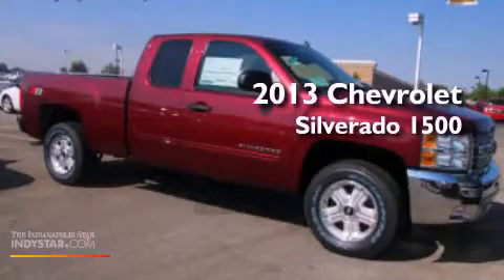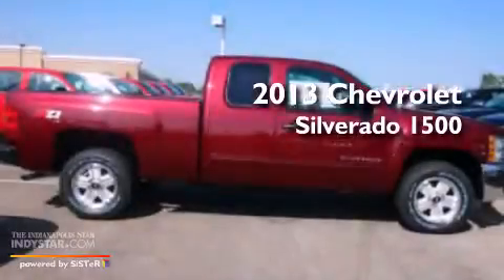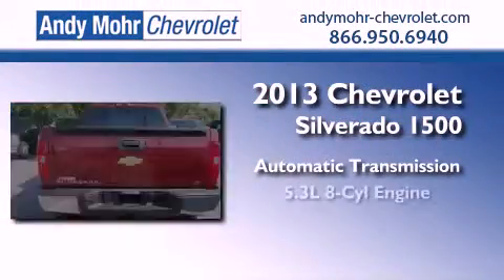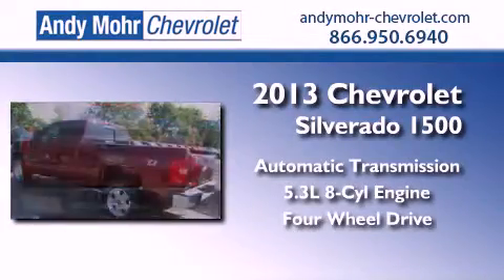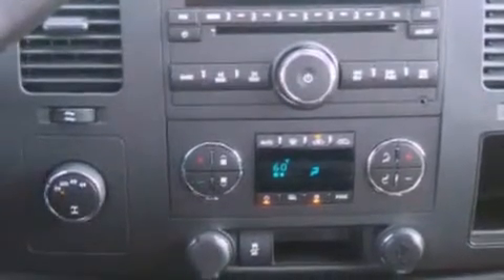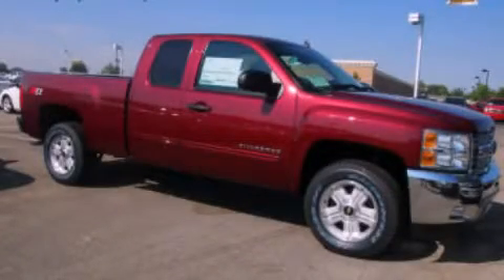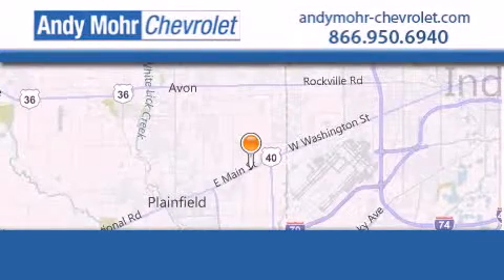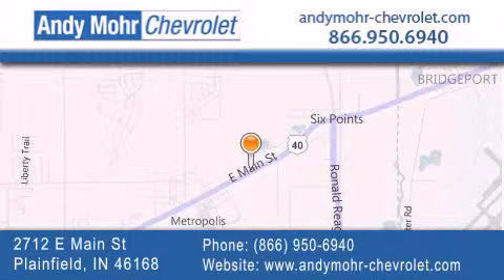2013 Chevrolet Silverado 1500 Plainfield IN 46168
Year : 2013
 Make : Chevrolet
 Model : Silverado 1500
 Engine : 5.3L V8 16V MPFI OHV Flexible Fuel
 Trans . : Automatic
 Exterior : Deep Ruby Metallic

 Interior : Ebony
 Stock : T30017

 2712 E. Main Street